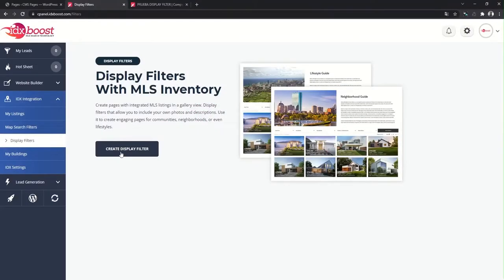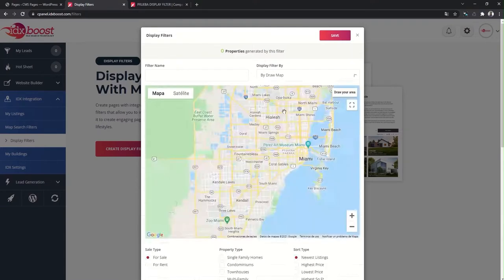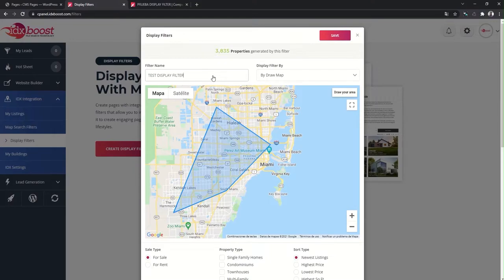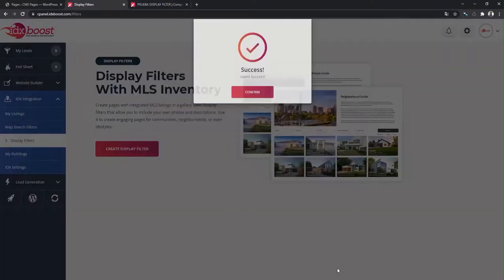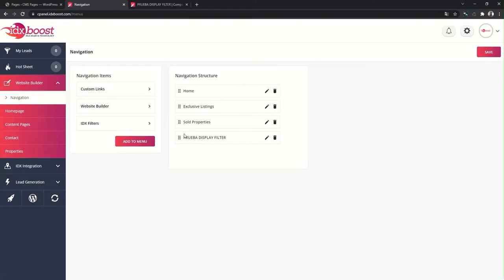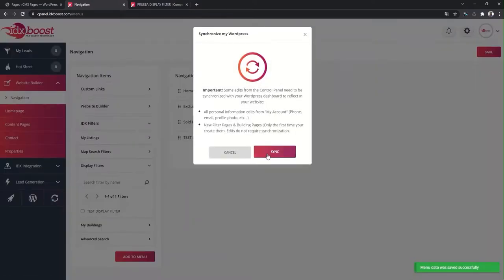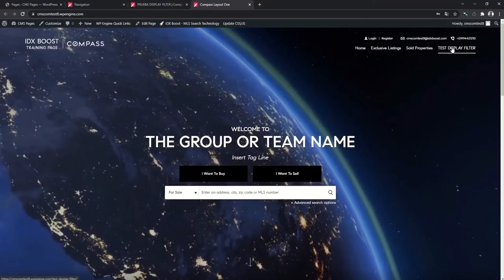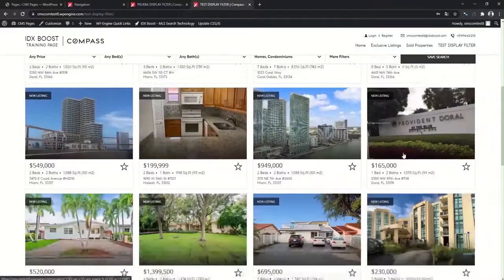How To Create Display Filters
This tutorial should help you to create display filters on your real estate website.

Launch your own powerful Real Estate WordPress website in just minutes. Created by industry leaders.

IDX Boost offers the most advanced and responsive MLS search tools available, plus user analytics and marketing automation.

Select one of our beautiful, responsive themes and see how easy it is to start marketing to the world. Everything you need is already built in and takes just minutes to customize. There are no setup fees or hidden costs — you pay the monthly IDX fee and that’s it!

Boost your leads. Sell more homes.

The sky’s the limit! Just click the launch button below and start selling more homes today!